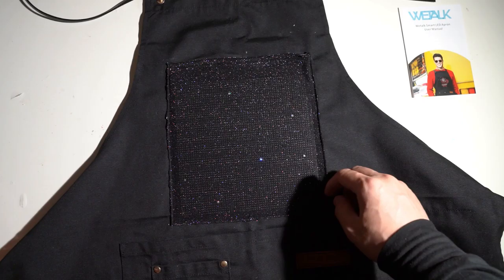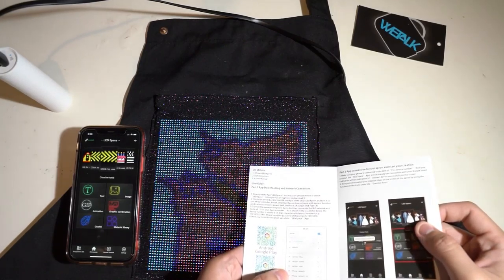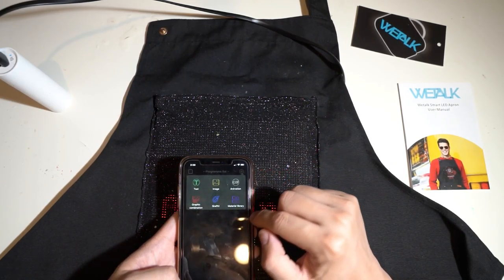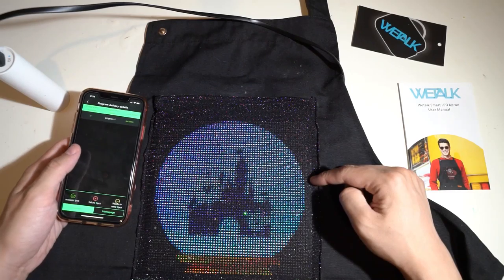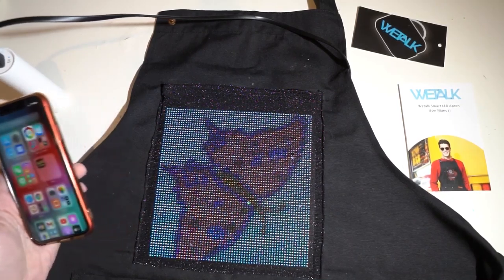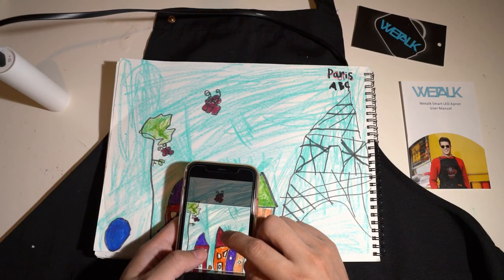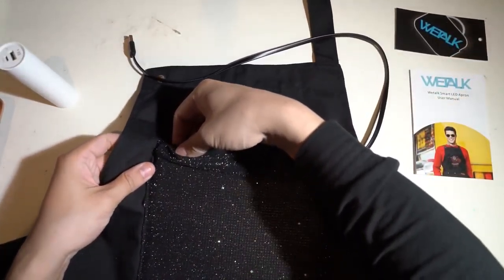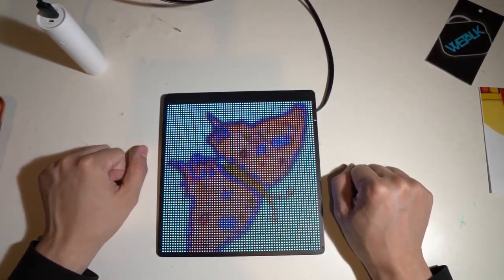Wetalk Smart LED Apron Make Lunch Great with Customizable Screen Apron for Gift/Home Party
⭐Creative & Impressive: Wetalk Smart LED Apron is the unique kitchen accessory to express yourself and share your daily fun. With this smart and funny kitchen gear, you can show your love ones your puns, attitude, belief, or feelings in a creative way.
⭐Smart & Customizable: Be a creator. Wetalk Smart Led Aprons allow you to input texts / image shown on the screen with a simple software. You create your own message easily. To start your own artwork, you just need to download the Creator App shown on the user manual and connect a power bank with the internal USB charging port (inside the apron). You can upload your masterpieces or use the visuals in the App library. However, due to transportation safety, power bank is not included in the item.
⭐Comfortable and Stylish: The Wetalk apron is not just a smart fancy stuff. It allows you to cook in style for years to come. The Wetalk apron is comfortable, soft (yet sturdy), gender neutral, and adjustable (to fit a wide range of sizes).
⭐Durable and Adjustable: With an adjustable neck loop, roomy front pockets, and long ties, the Wetalk apron provides good coverage over a large range of chest sizes and shapes. Made from top-grade breathable comfy fabric, it is notably well constructed.
⭐Super cool gift for birthdays, housewarming, office parties, restaurant apron, Valentine's Day, and more! It brings more fun for couples in daily life. With Wetalk Smart LED apron, just share all your ideas in a more creative way. Topics created by our customers include: I ❤️ LA / ❤️ Taylor Swift / Black Lives Matter / More than a vote / Treat or Trick / Happy Valentine's Day / Marry me / Basketball is my girlfriend...

Inside the package:
1. A Smart LED Apron
2.A User Manual
3.A USB Interface

Specification:
LED display: 185*196 mm

Language supported by our app:
English, French, Spanish, Simplified Chinese, Traditional Chinese, Italian, Latin, German, Japanese, Portuguese, Russian

A digital walking billboard with your creation:
You can use the art in the library of the App or upload your own artwork.
The uploaded image can be within 64x64 pixels & 72 resolutions in gif or png format .
Unfortunately most pictures taken by mobile phones cannot be uploaded directly for now. Improvements on this feature are on schedule.
Wetalk Smart LED Apron is a super cool apron. Everyone can express themselves in a creative way with a simple App.
It makes the kitchen full of fun. It is an awesome gift for your family and friends.

【How to use】:
1.Scan the QR code on the manual, download the creator App, choose your language, and connect your power bank with the internal USB port inside the apron.
2.Connect the WIFI hotspots
3.After the successful connection, you can feel free to create your digital art on the screen of the apron.
4.You could add texts / images through the App and visualize it on the LED screen.
5.You can also use it for advertising.

Just a kind reminder, Wetalk Smart LED apron does not come with a power bank but works with any power bank that has a 2A output (USB Type-A) .

A 10,000-mAh mobile power bank lasts about 6 hours for the apron regular visualizing use.

The screen is not made from waterproof material. So if you want to wash the apron, please take the screen off the apron first.